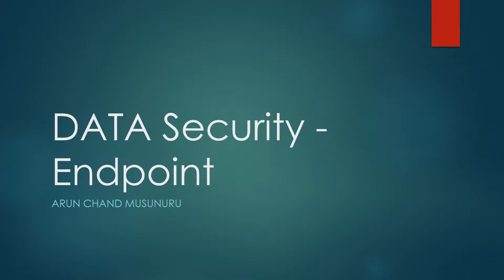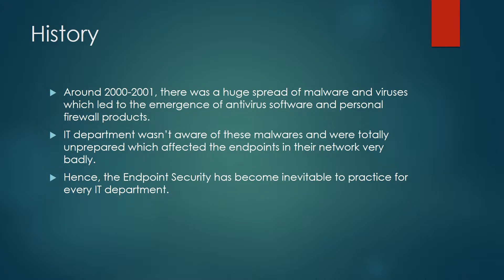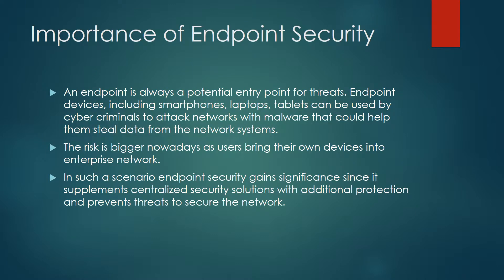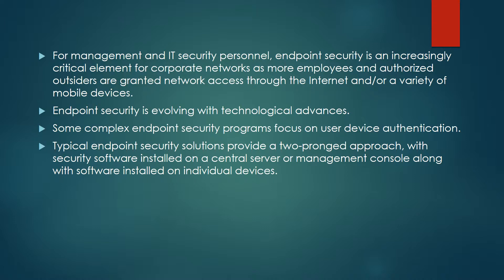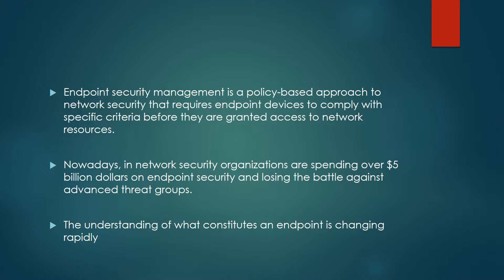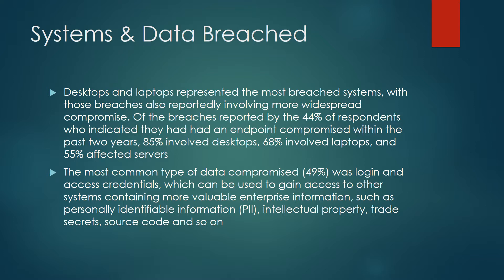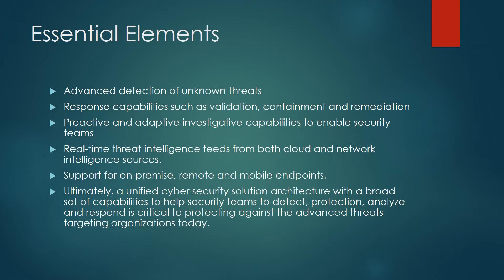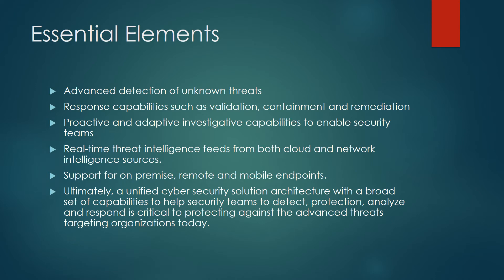EndPoint Security ppt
Data Security- End Point, by Arun Chand Musunuru